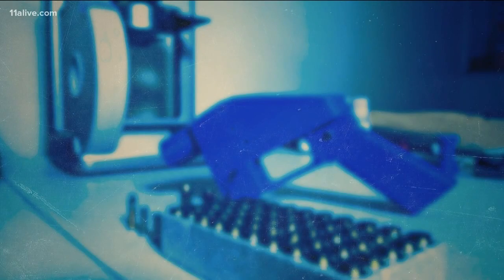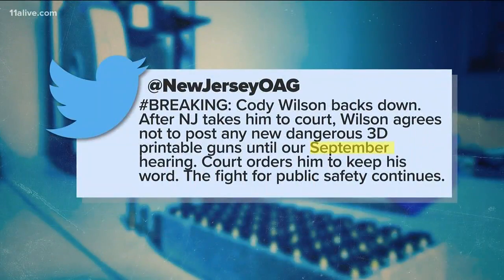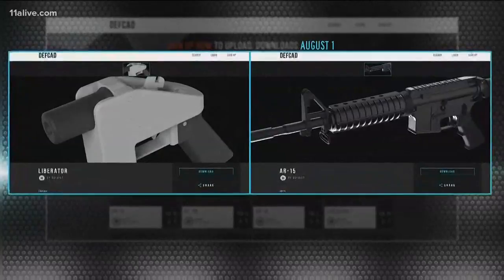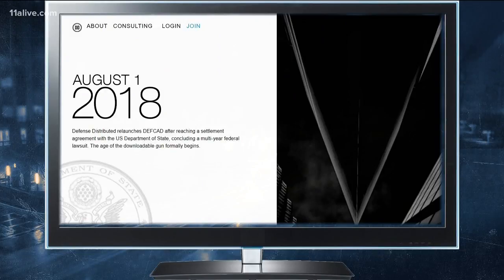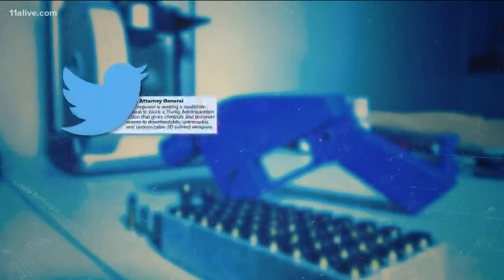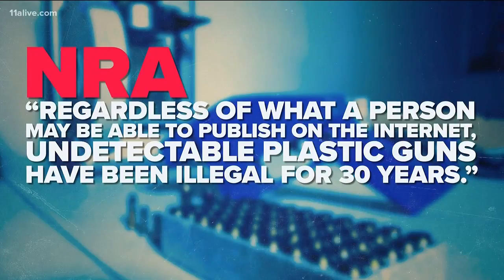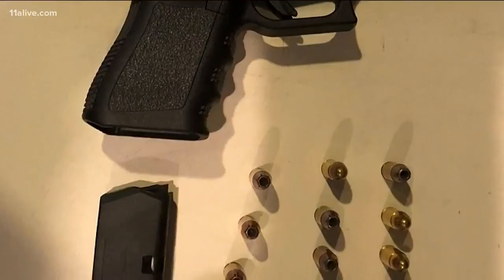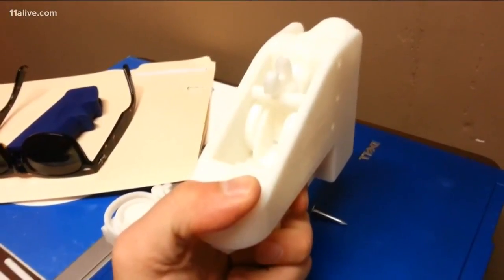Federal judge issues temporary stop releasing 3D gun blueprints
This debate over 3D guns has sparked controversy online.